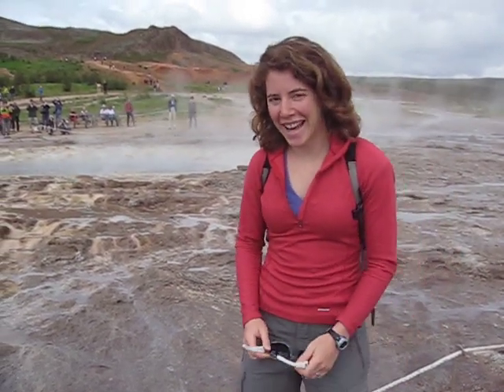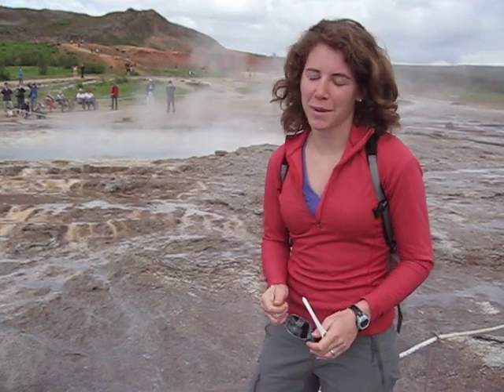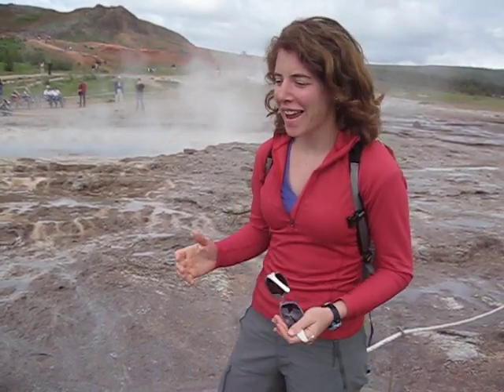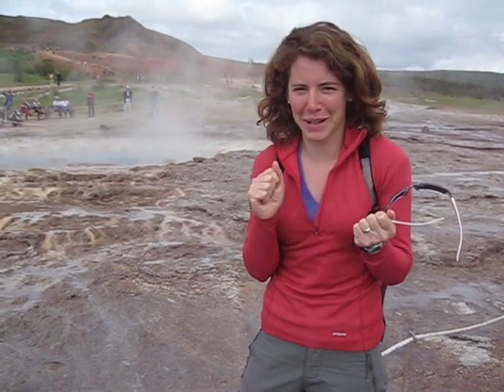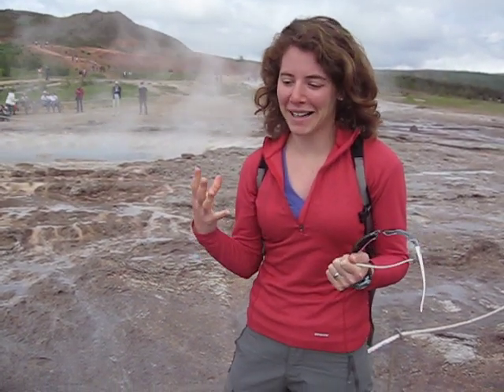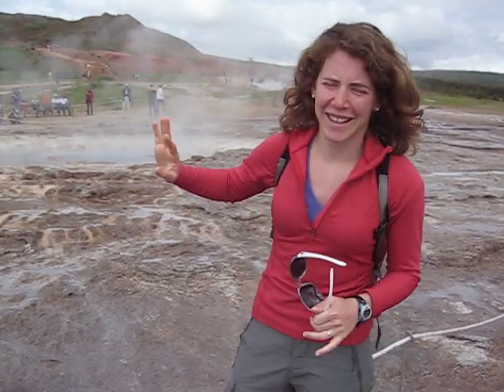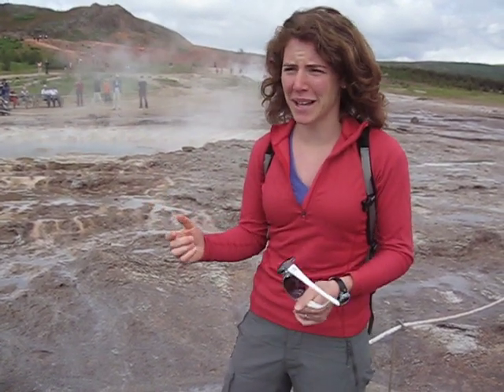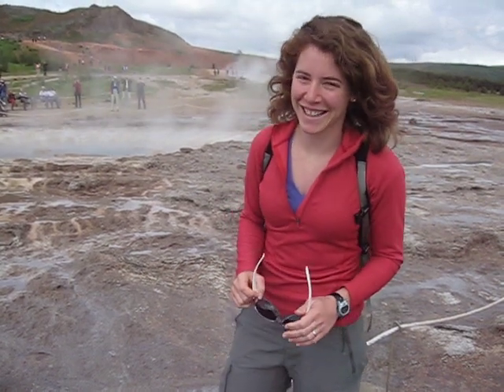Waiting for a Geyser to Erupt in ICELAND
While visiting Iceland during July of 2011, we stopped a natural "Geyser Park"  in the valley of Haukadalur to watch the action! The major geysers here are "Geysir" and "Strokkur". The funny face I am making is due to the pungent sulfur smell.